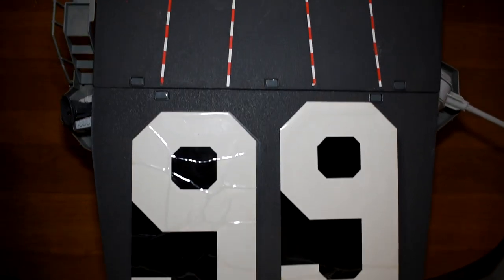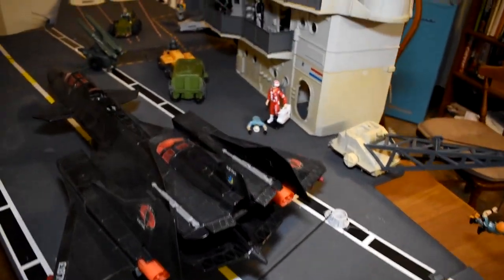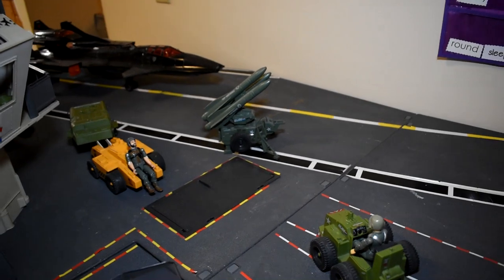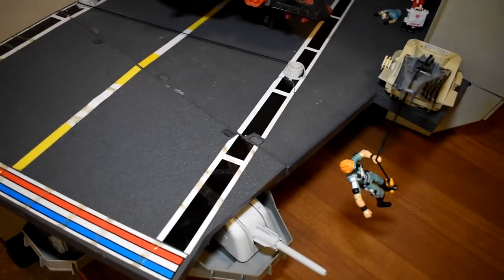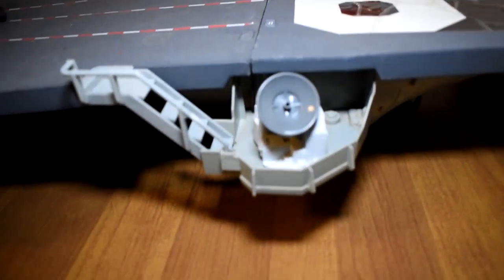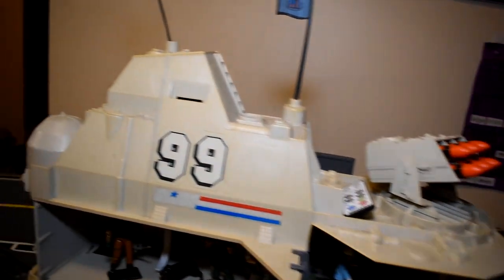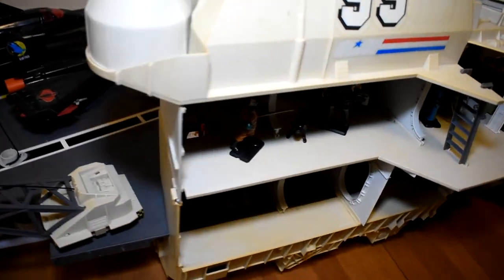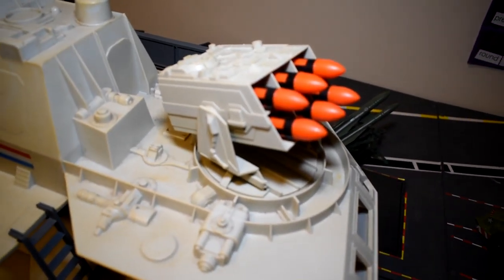Raise the Flagg! Part 2 - Vintage GI Joe USS Flagg Aircraft Carrier Reconstruction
Spreadsheet Parts List-
If you would like to assist in helping to rebuild the Flagg, then check the parts list for what is still needed and contact me by email or by leaving a message below to donate or sell your parts.

All footage used is for review purposes.